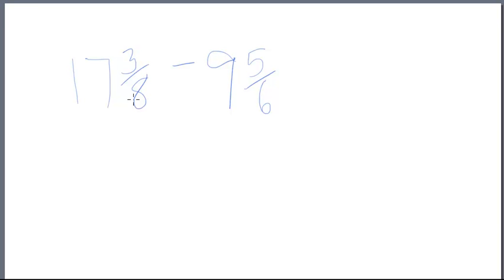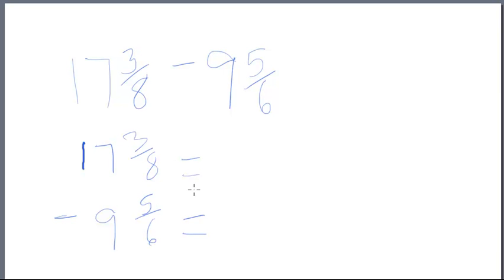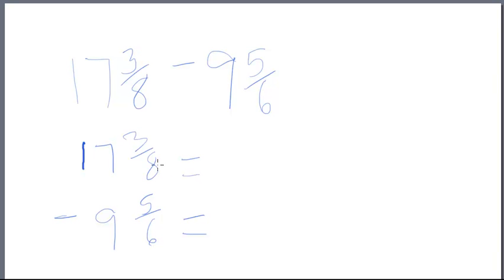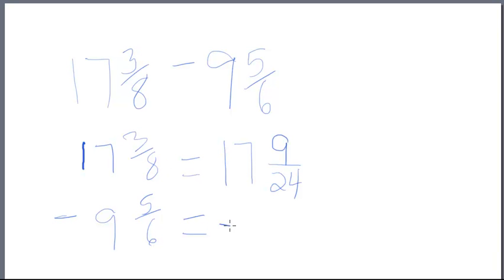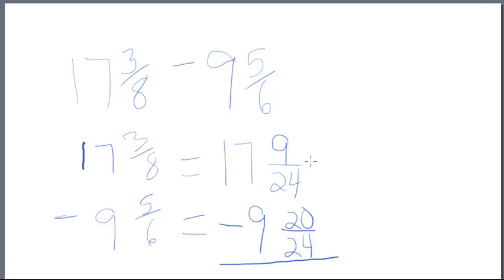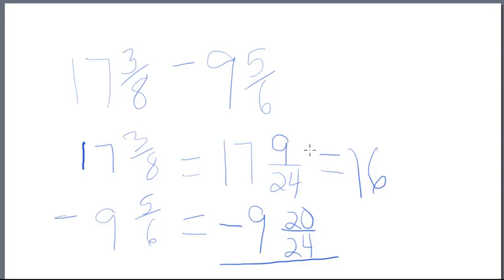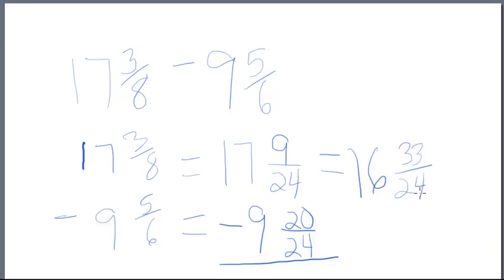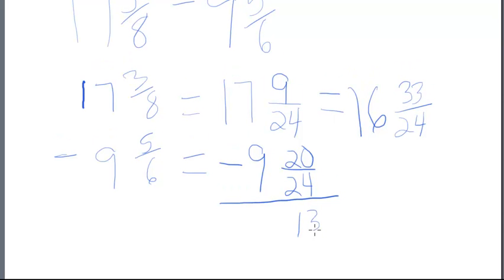Subtracting Mixed Fractions With Renaming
Step by step instructions for subtracting mixed fractions with unlike denominators using the renaming process.